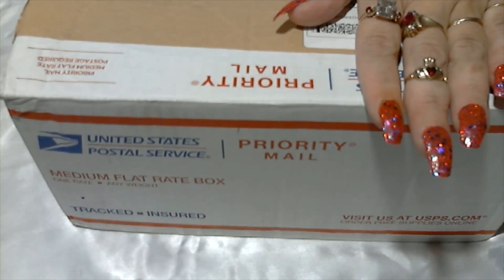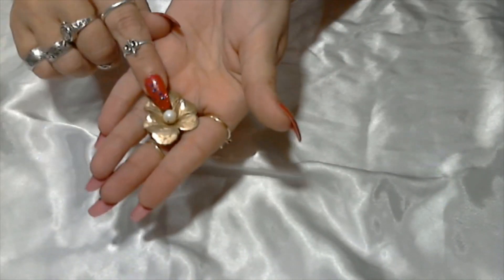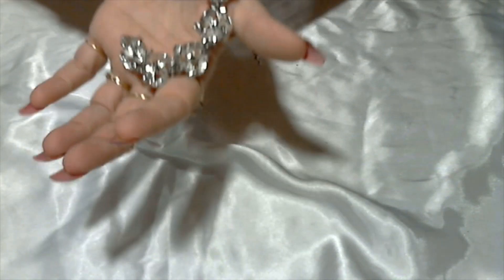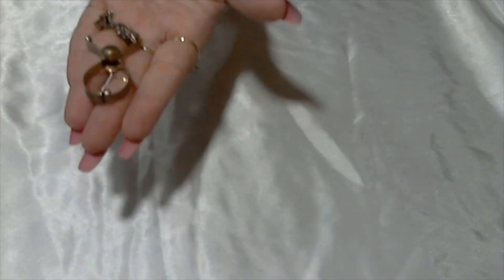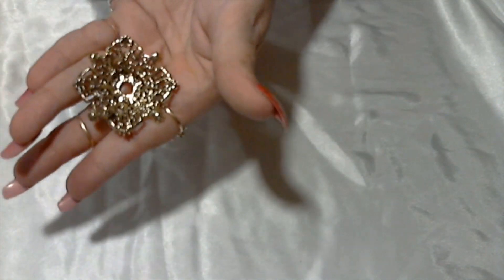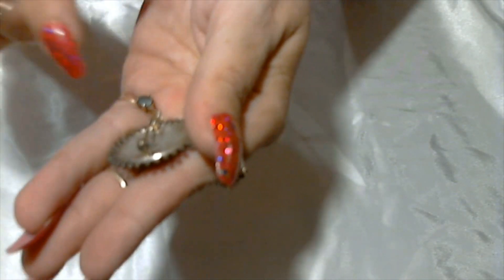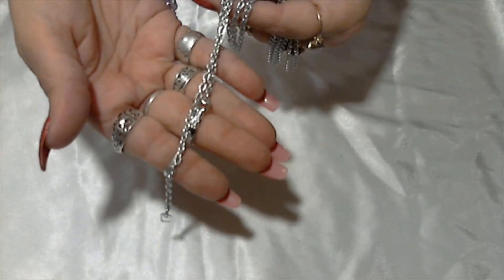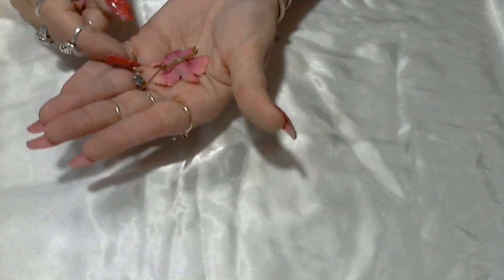Gift From Flippin Goodies Pt. #1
My friend Mike @flippingoodies sent me a box of costume jewelry. What a sweet guy! Join me for Part #1 of 3 of searching the box  for vintage beauties. And go check out his channel for some awesome reselling content. He so close to 1k.